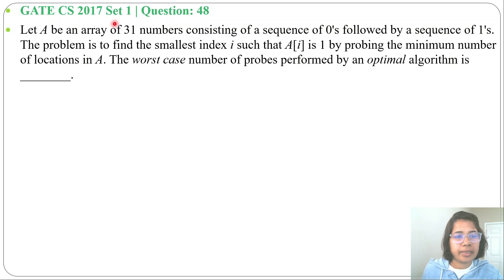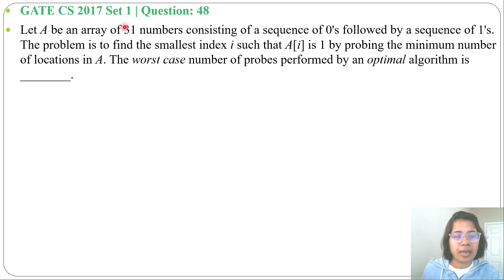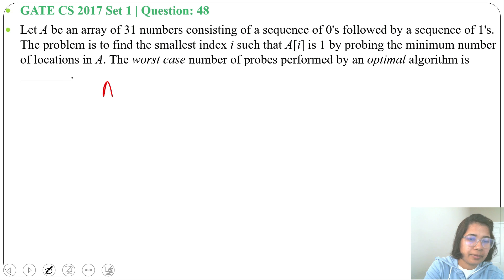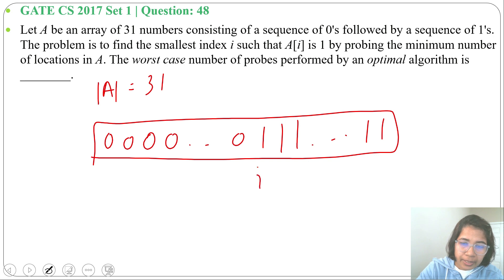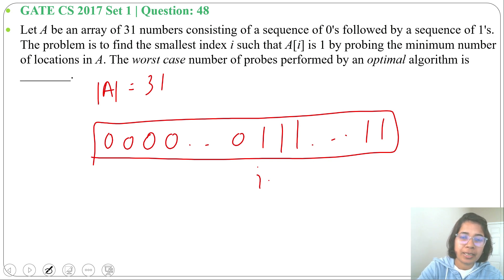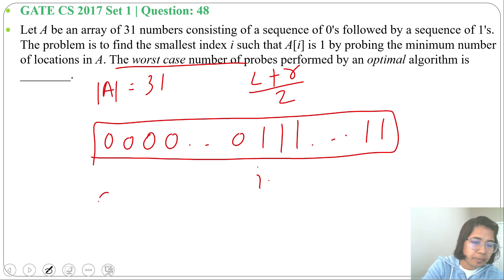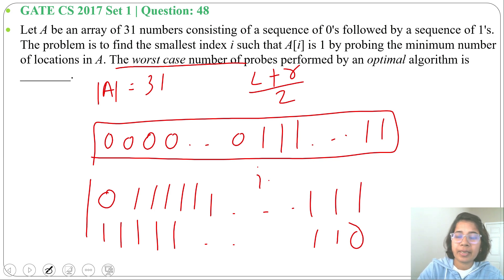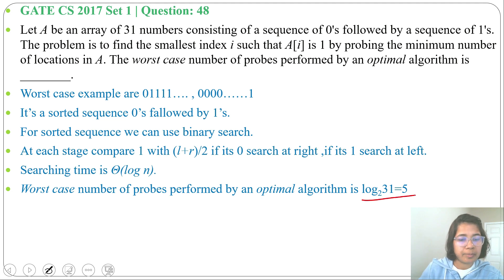GATE CS 2017 Set 1 | Q 48: Let A be an array of 31 numbers consisting of a sequence of 0's followed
Let A be an array of 31 numbers consisting of a sequence of 0's followed by a sequence of 1's. The problem is to find the smallest index i such that A[i] is 1 by probing the minimum number of locations in A. The worst case number of probes performed by an optimal algorithm is ________.